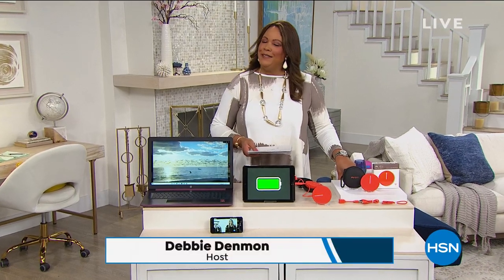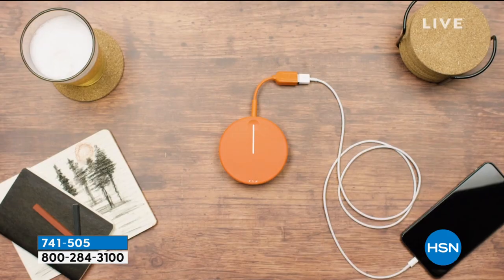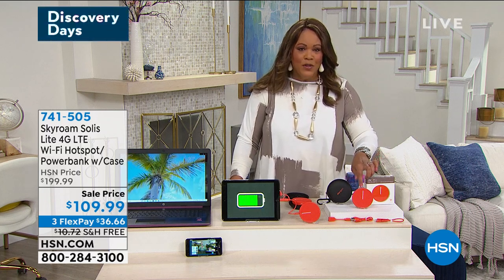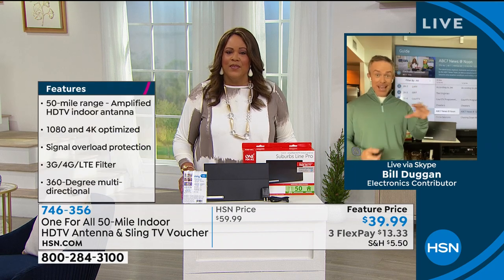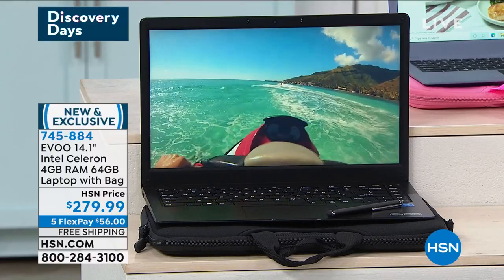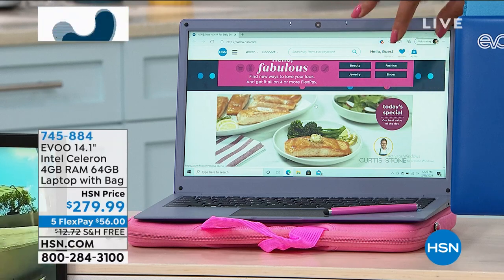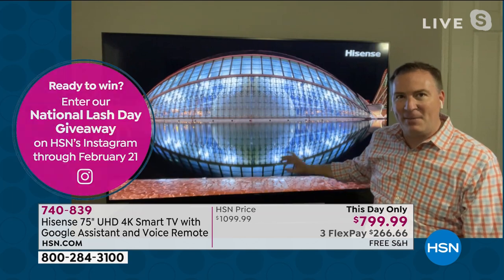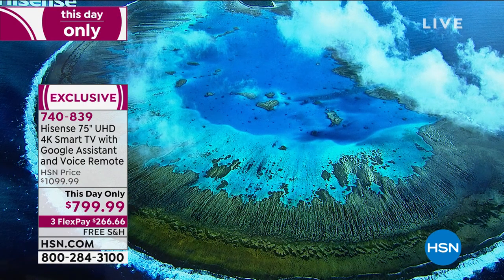HSN | Electronic Connection 02.19.2021 - 12 PM